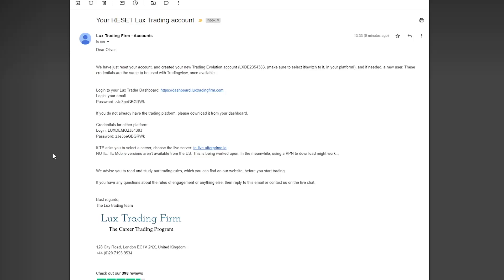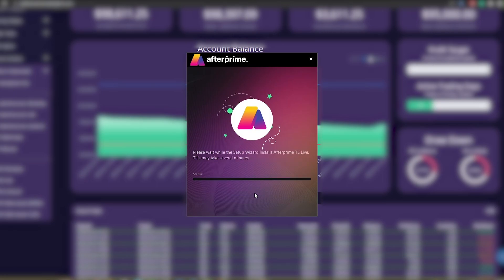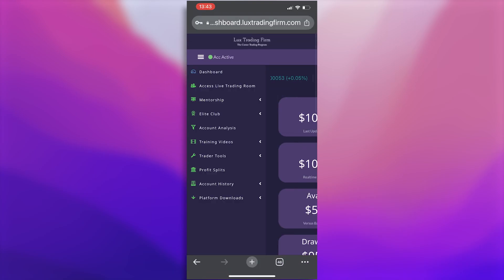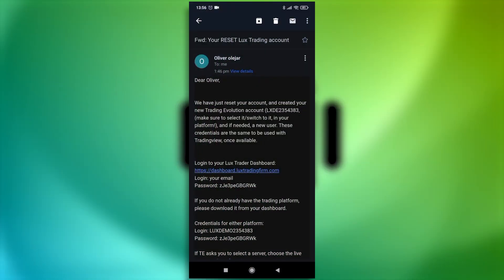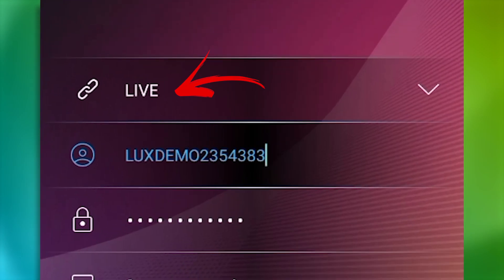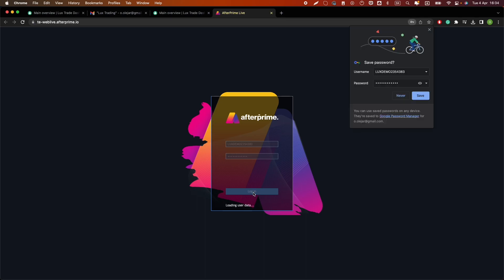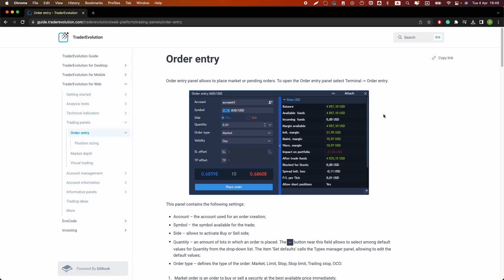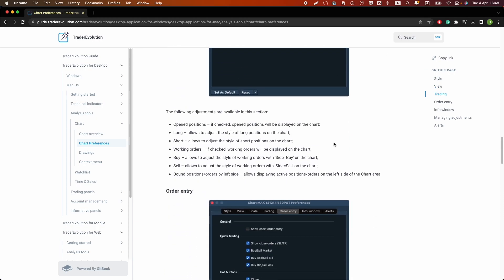How to Download, Log In, and Use the Trader Evolution platform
Timestamps:
0:00 Intro
0:15 Windows
1:10 iPhone/iPad
2:03 Android
2:54: MacOs/WebTrader
3:30 Trading Evolution Guide